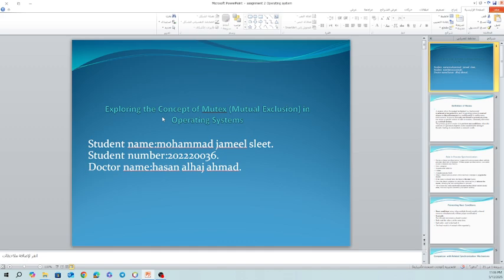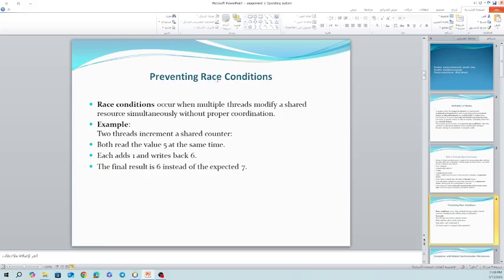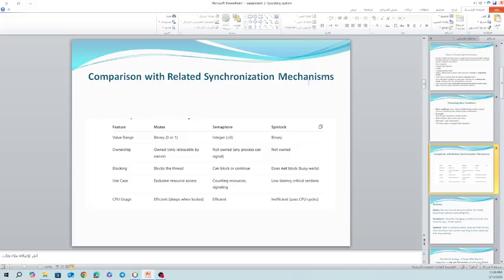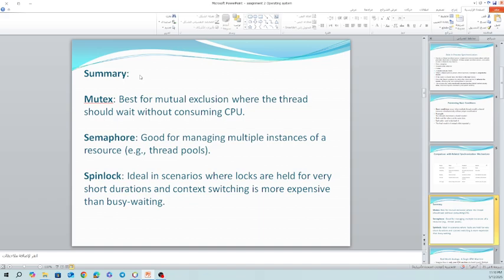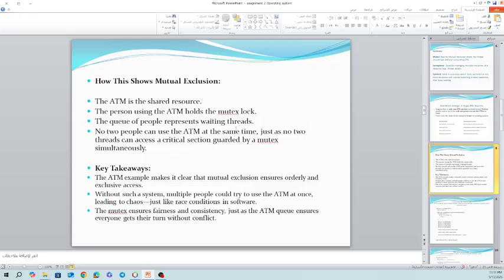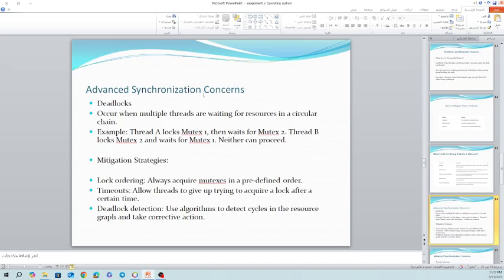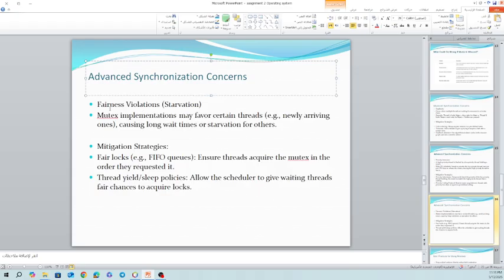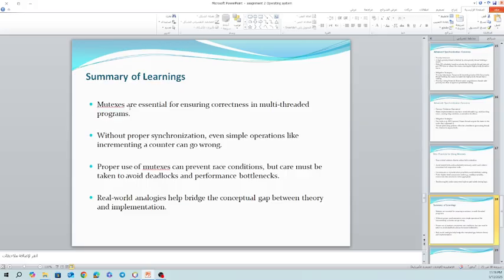mutual exclusion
,you are required to explore the concept of mutex (mutual exclusion) in operating systems